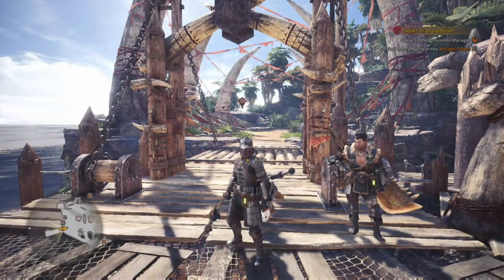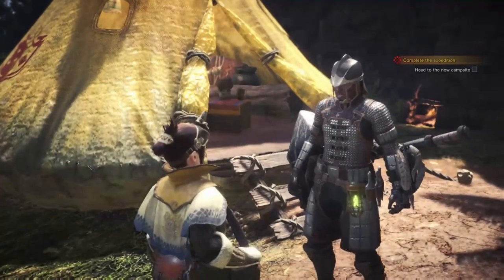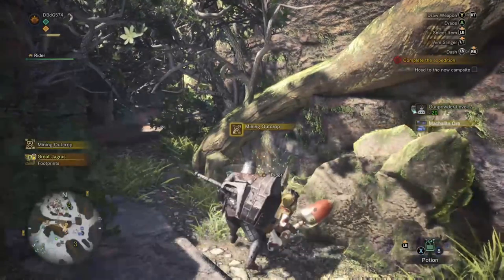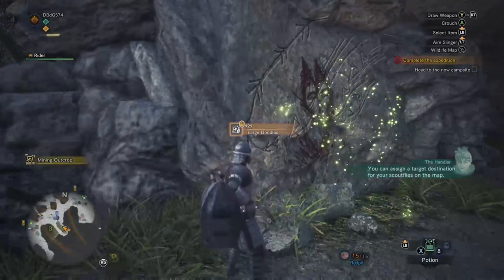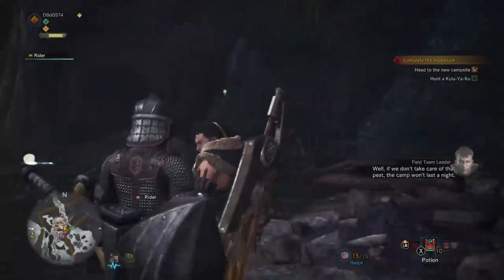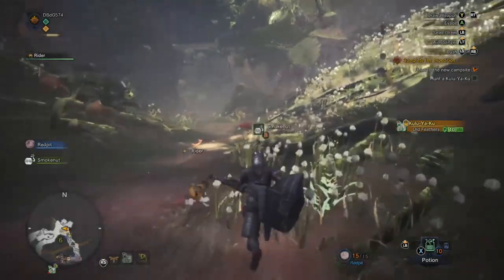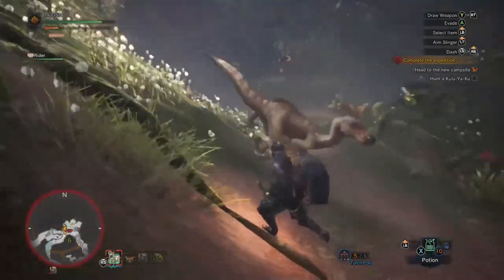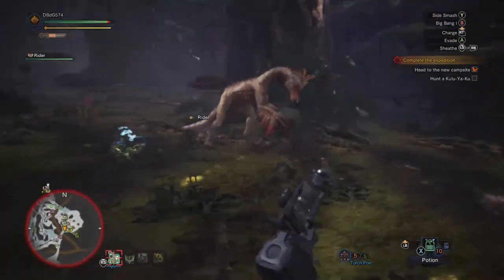Stop Running From Me! | Monster Hunter World | Let's Play Part #3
DBdG574

YOOOOOOOO what's good. It's D-Boy da Greatest coming at yall mane with more great videos.